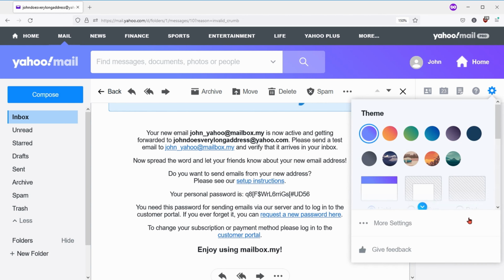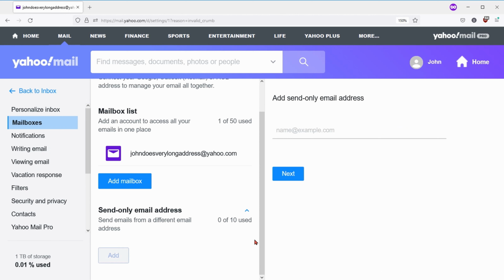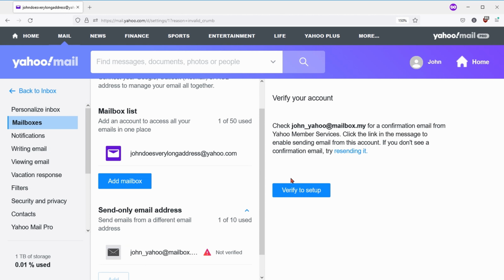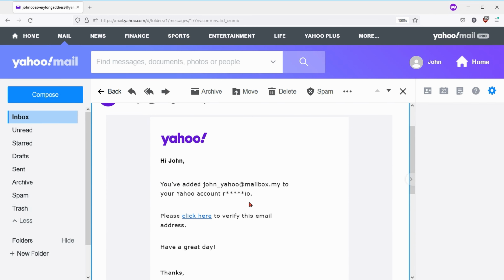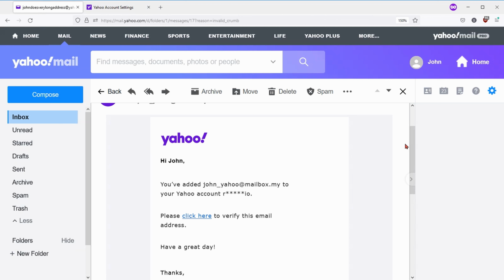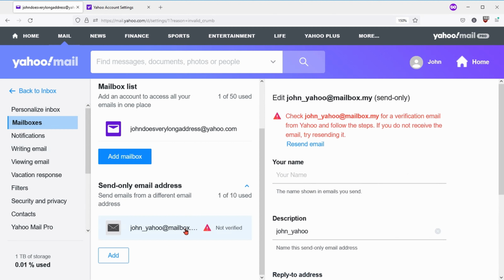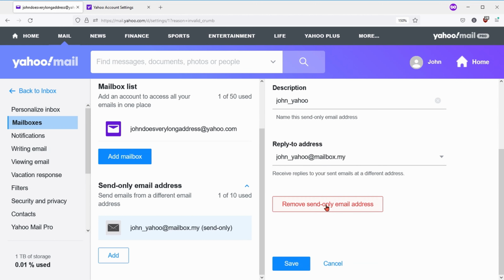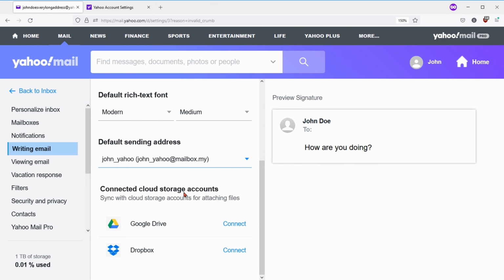mailbox.my: Setup instructions for Yahoo Mail